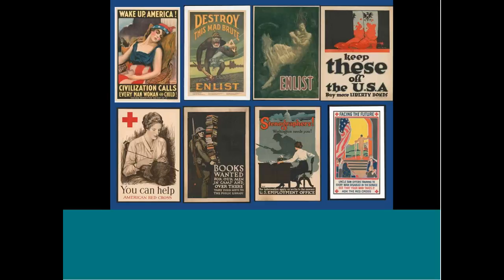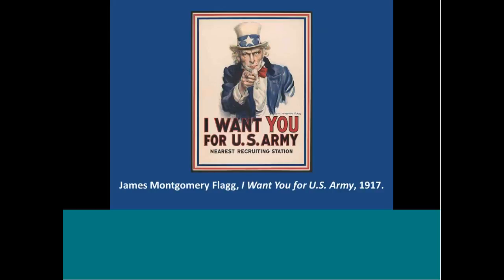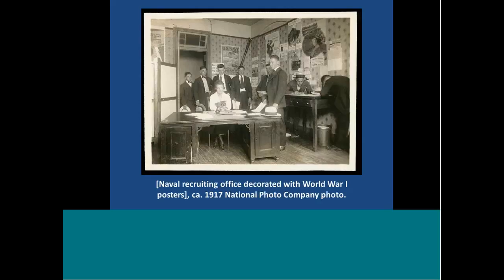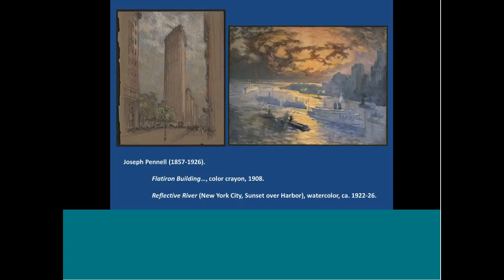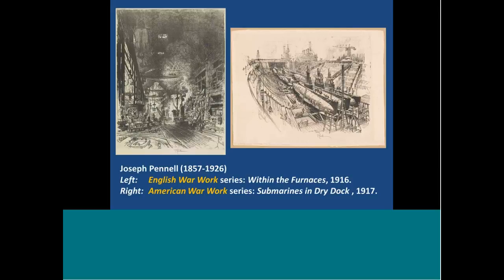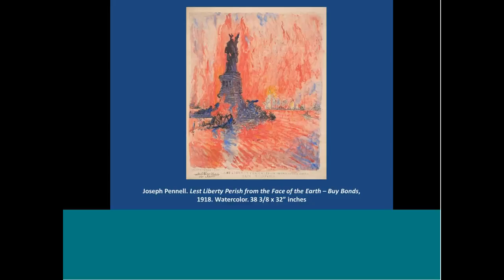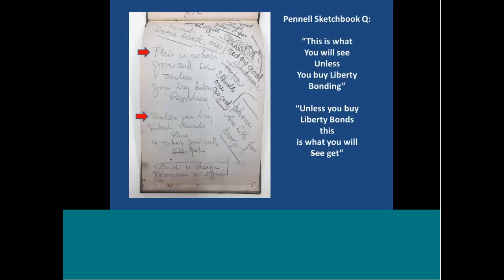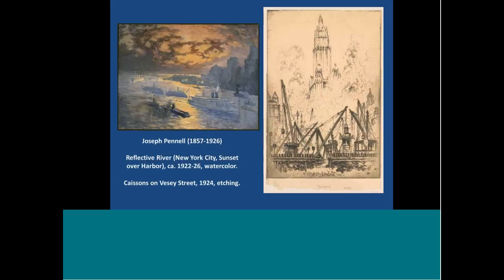Lest Liberty Perish: Joseph Pennell & World War I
Katherine Blood discusses the wartime work of printmaker Joseph Pennell, including "Lest Liberty Perish," an evocative image of New York City destroyed by the enemy. Created for the Fourth Liberty Loan Drive of 1918, his design was mass produced. The Library of Congress preserves impressions of virtually all of Pennell's graphic works.

Speaker Biography: Katherine Blood is a librarian in the curatorial section of the Library's Prints and Photographs Division.